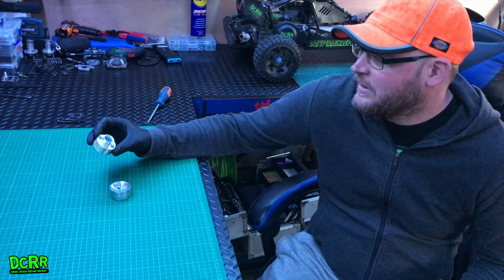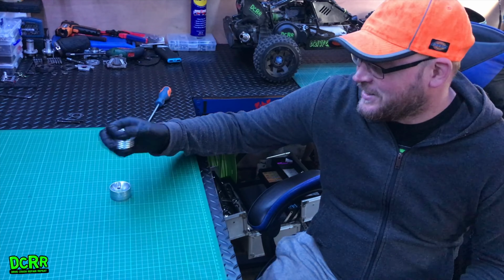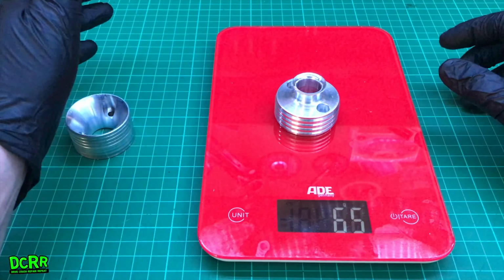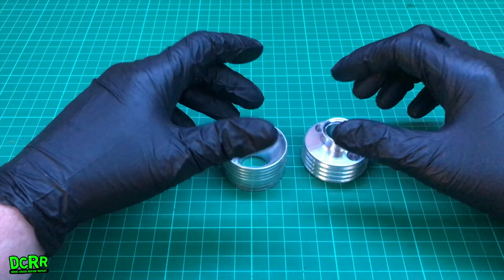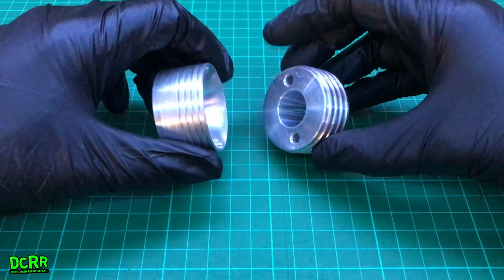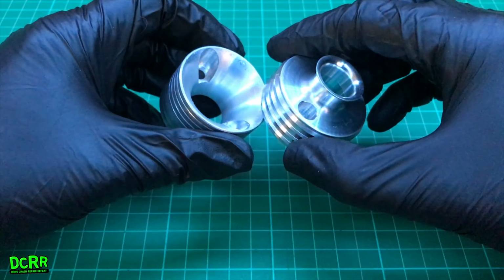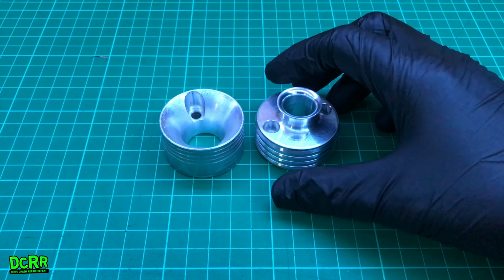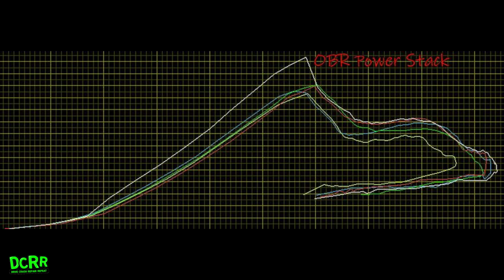OBR Power stack 🔥Closer look and first test drive 💥 What a Surprise 💥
Sorry i was saying Super stack all the time it’s Power stack. 😉 Small mistake.

First time testing the OBR power stack.
Howells was surprised of the results.